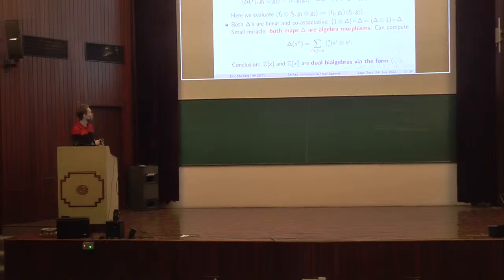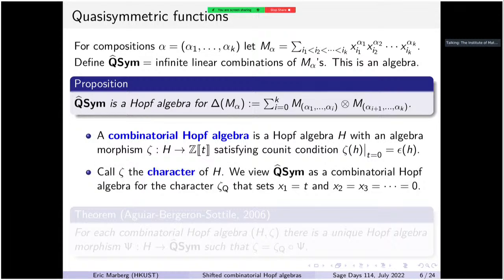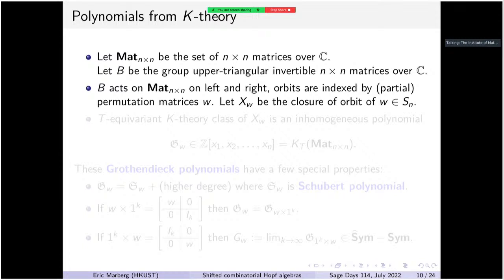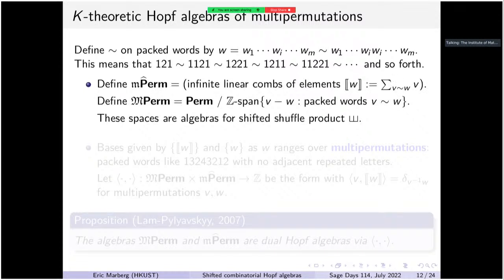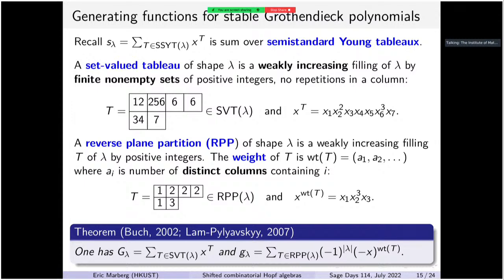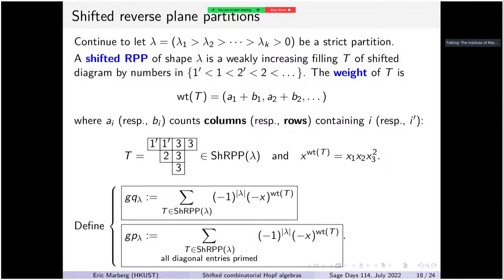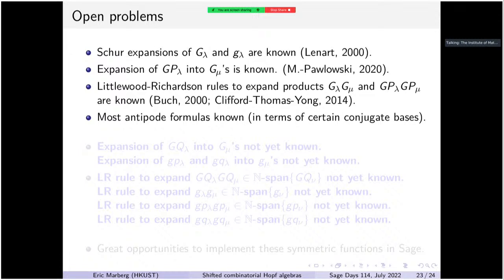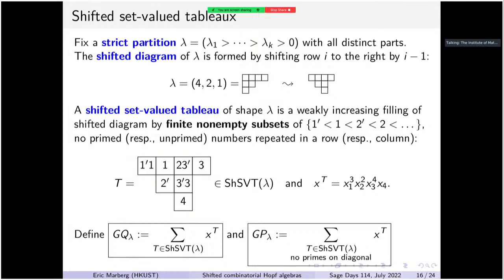Sage Days 22